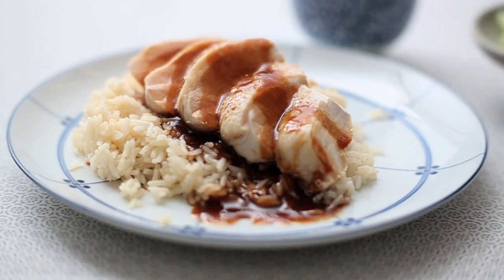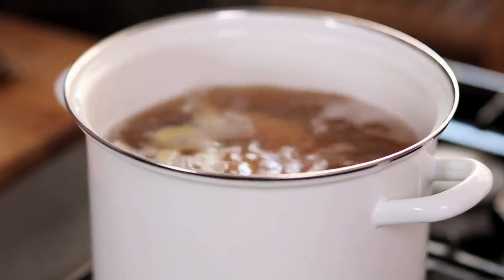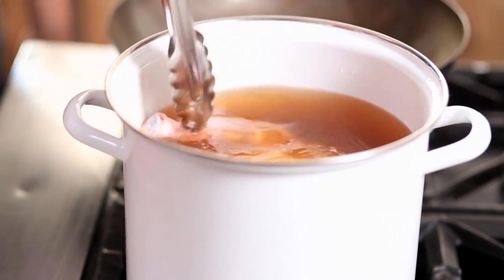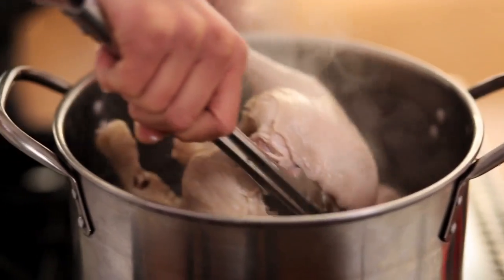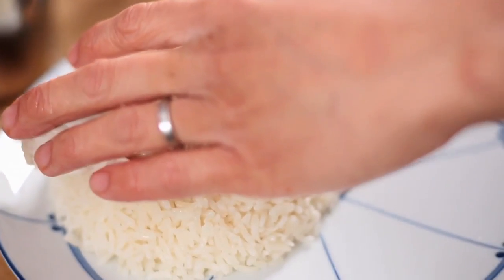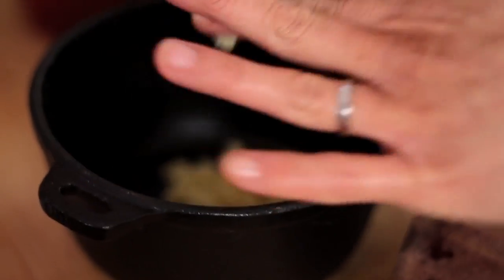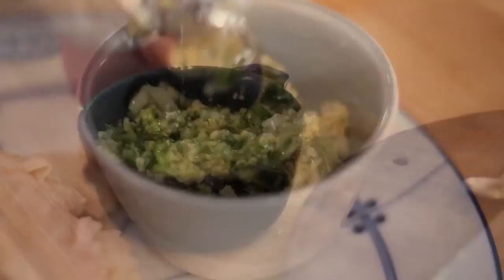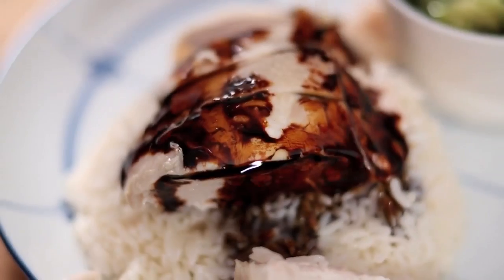POACHED HAINAN CHICKEN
Jeremy's poached chicken dish is great and must go with the ginger and spring onion oil... don't over boil the chicken!